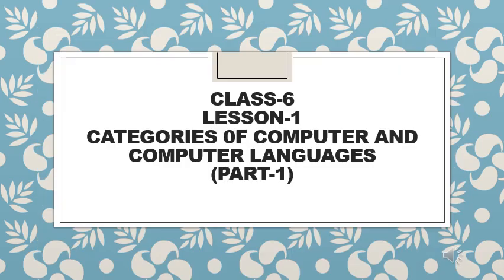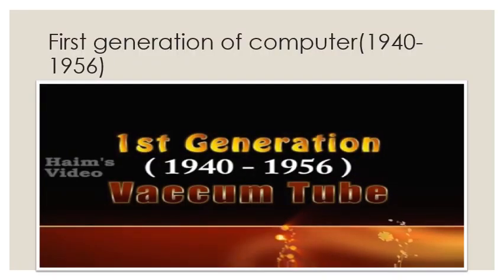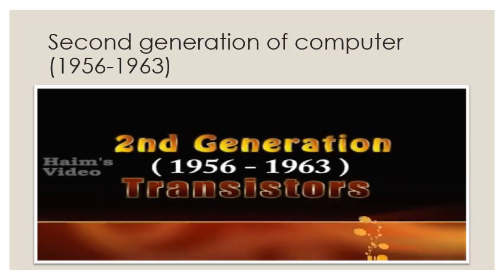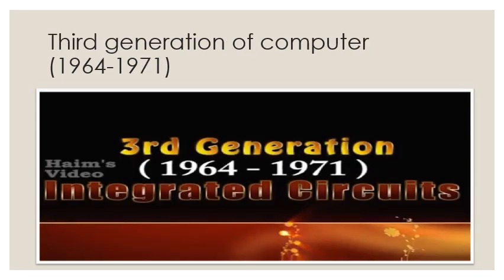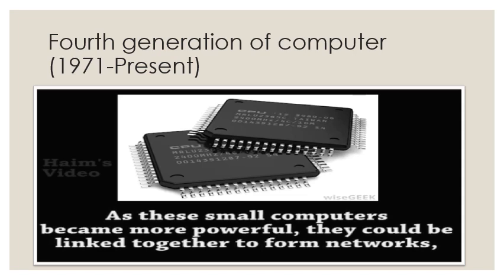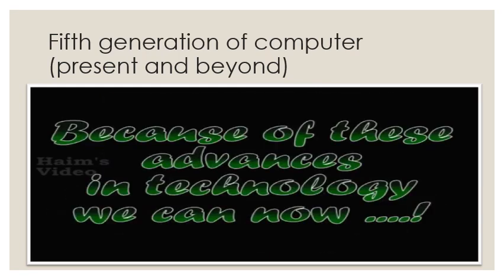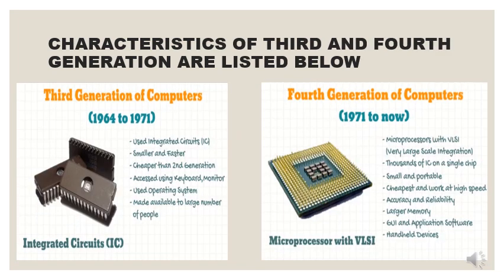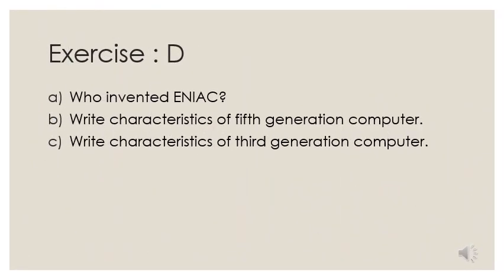Categories of computer and computer languages II (part-1) II COMPUTER II CLASS 6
This video contains part-1 of Lesson-1 Categories of computer and computer languages of 6th class.